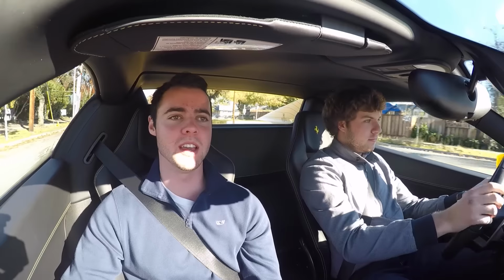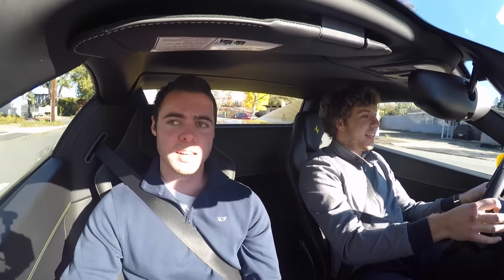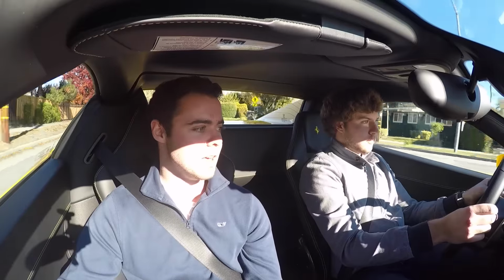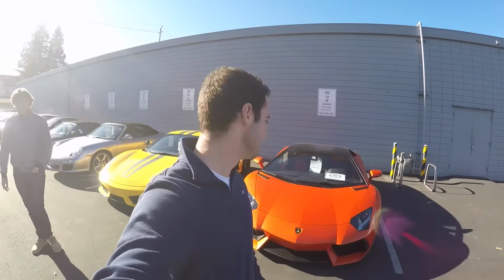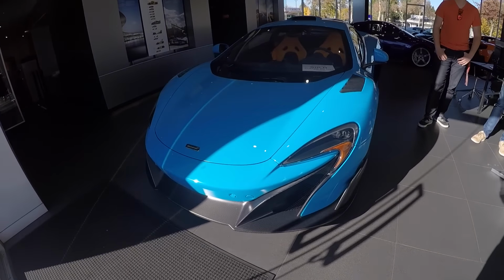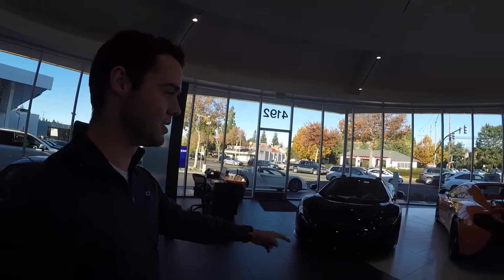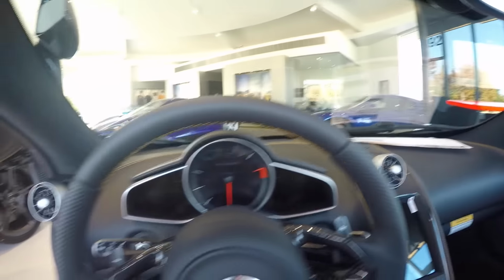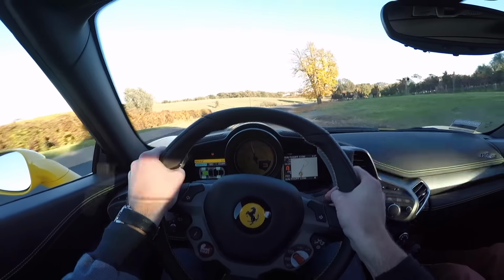My First Ride In A Ferrari 458 Spider!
Follow @KentofKentington on Instagram!